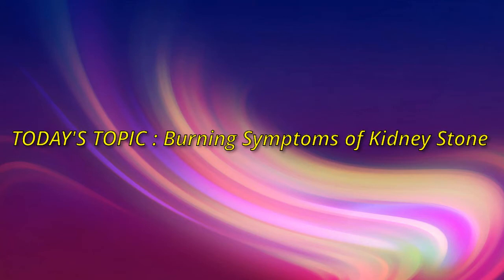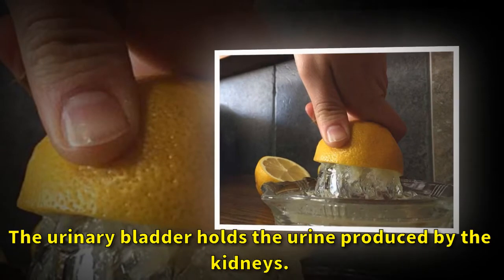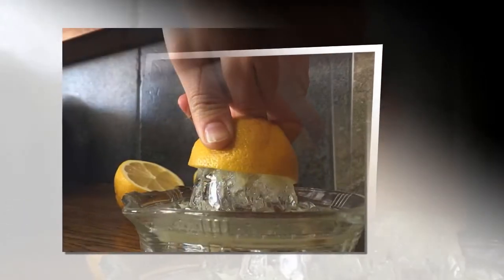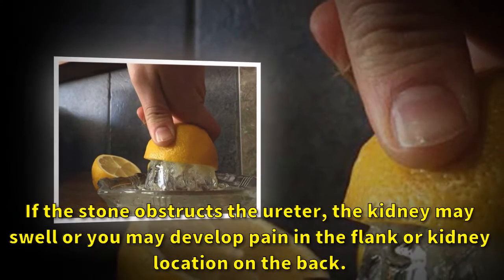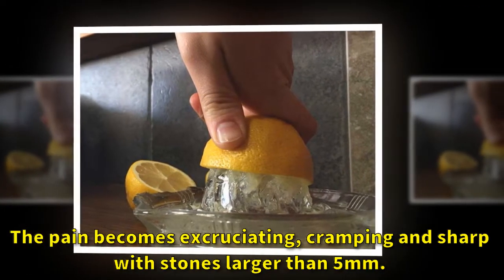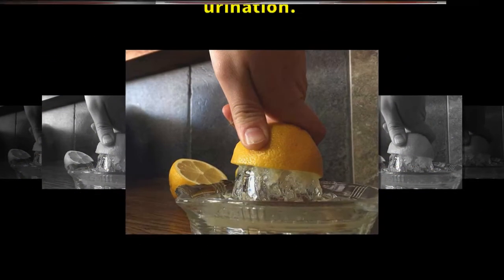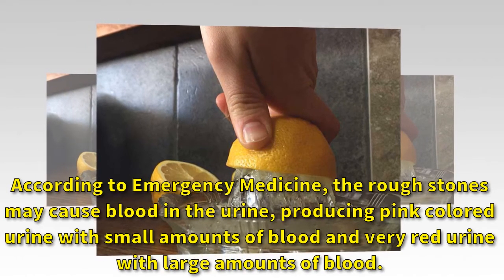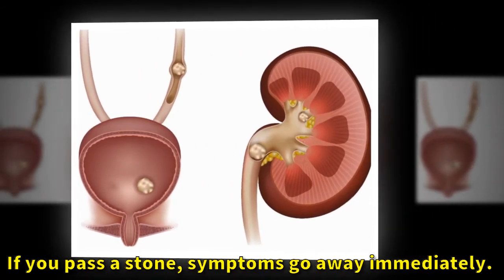Burning Symptoms of Kidney Stone|Kidney deseases| Very Well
Kidney stones develop in the urinary tract system in the human body. The two kidneys reside in the back, one on each side of the spinal cord, and below the rib cage. The ureter, a tube below the kidney, links the kidneys to the urinary bladder or sack. The urinary bladder holds the urine produced by the kidneys. A tube called a urethra connects to the urinary bladder to allow urine to exit from the body.